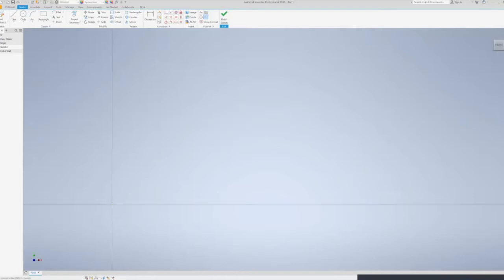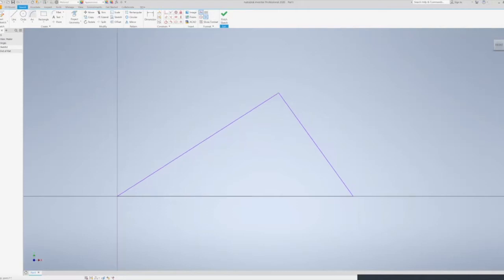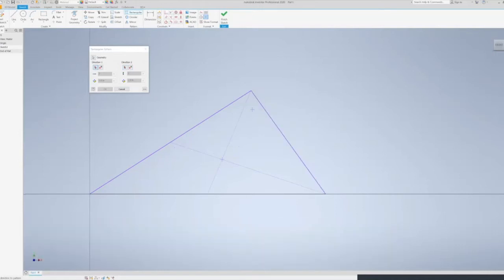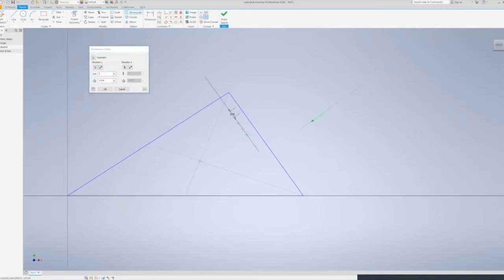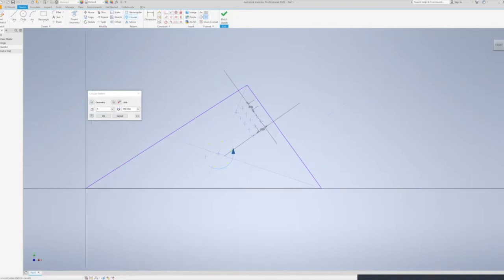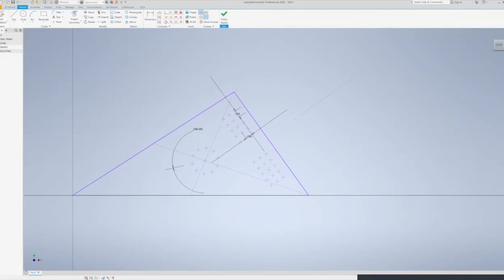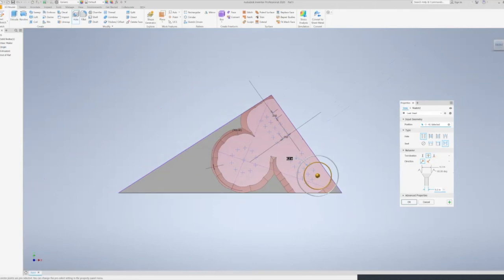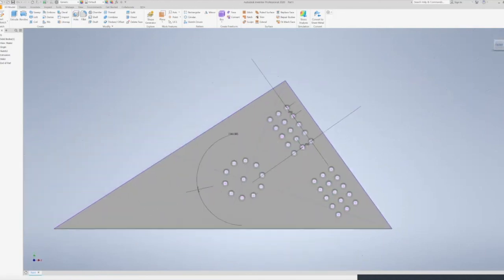Advanced Sketching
Brian demonstrates more advanced sketching techniques, like making construction geometry, patterning, and mirroring.